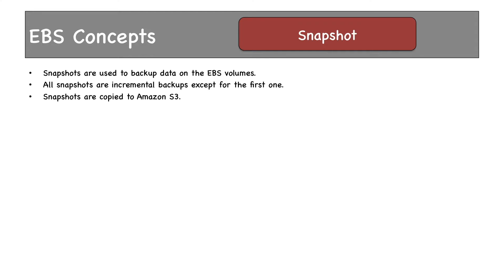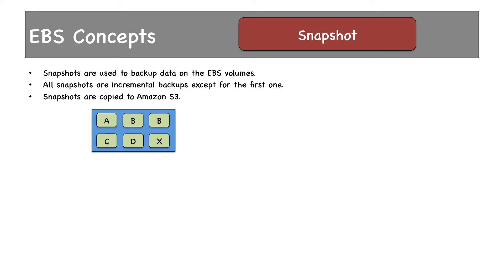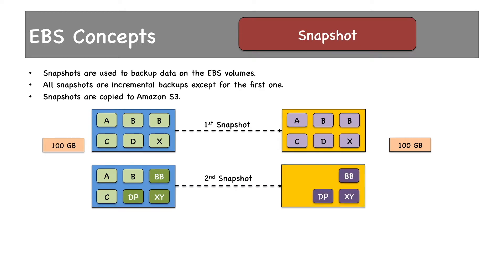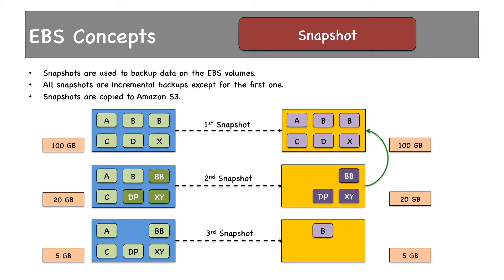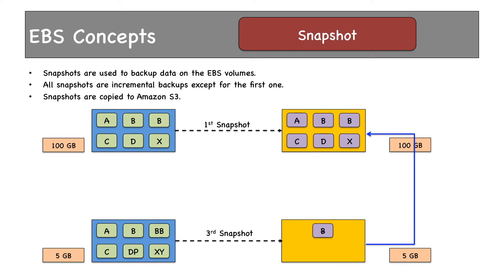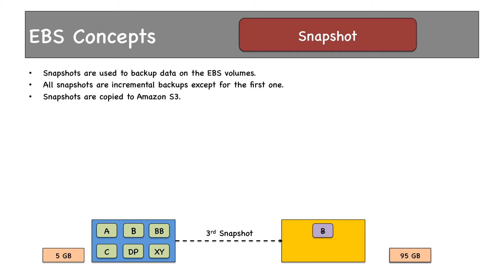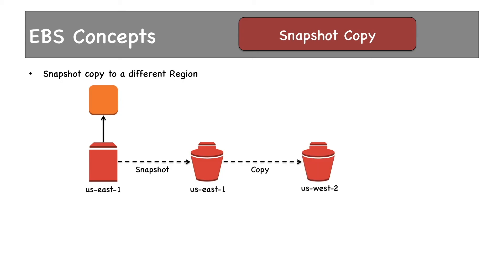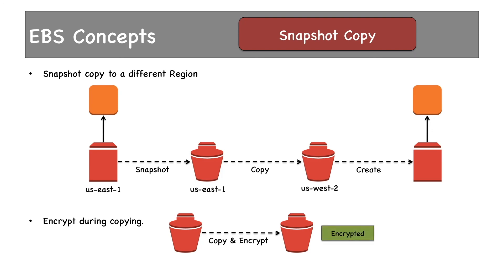EBS Snapshot & Snapshot copy - EBS Part 5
How EBS snapshots work